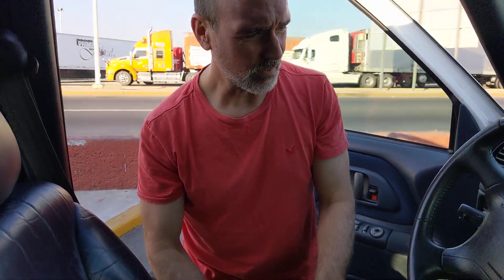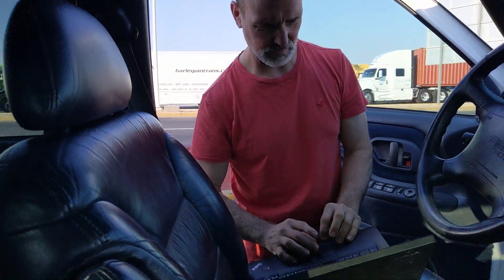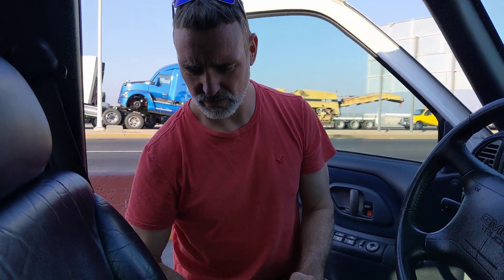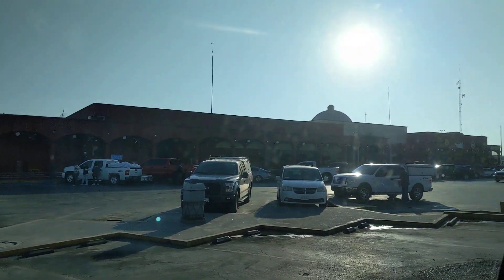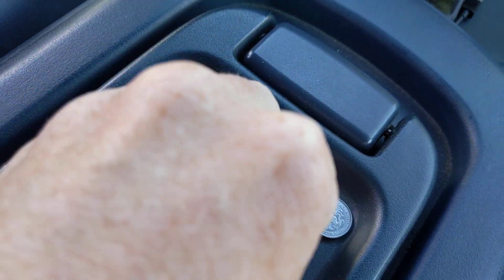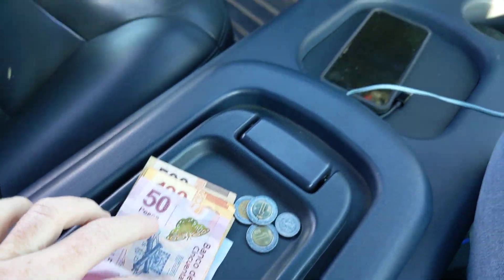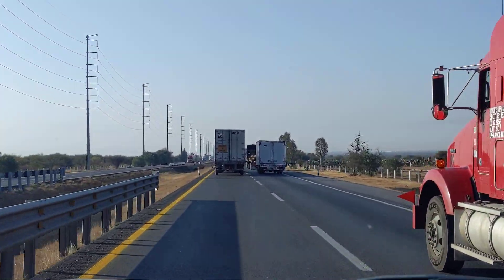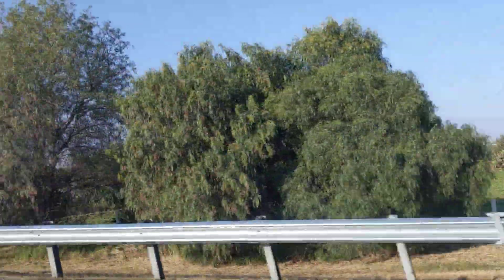LIVE DRIVE to Belize - S02 E08 | Mexico Toll Booths, Travel Plazas, Currency and a CHECK ENG LIGHT!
Mexico truck stops, toll booths, diagnosing a 'check engine light' and PESOS!